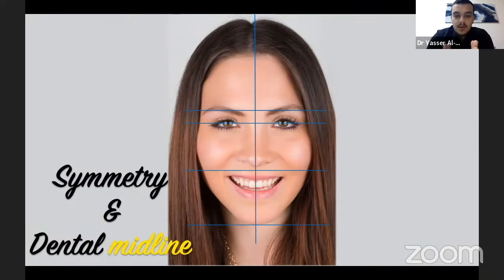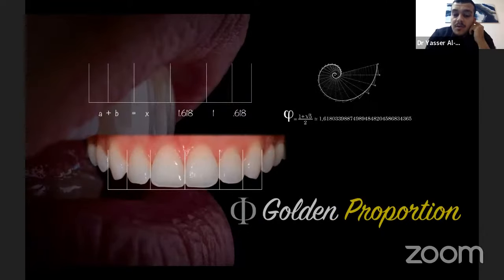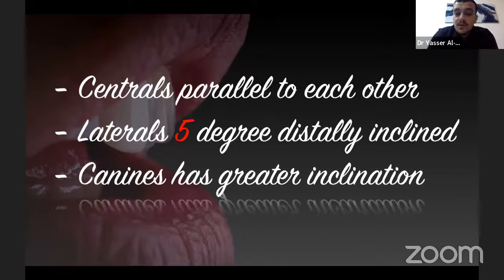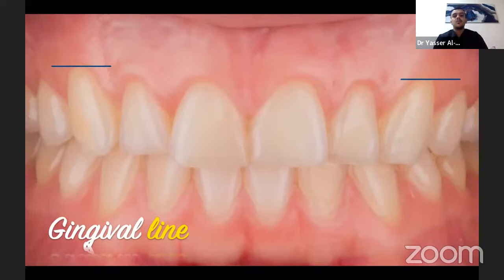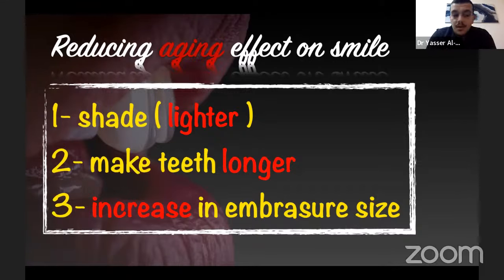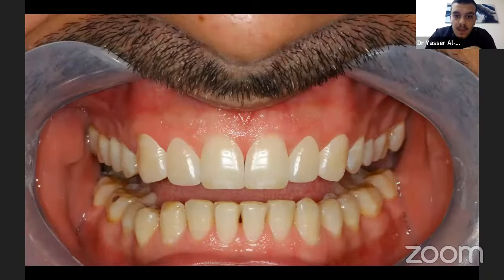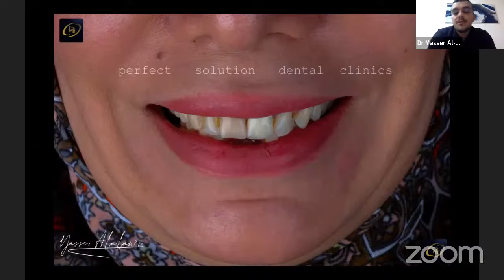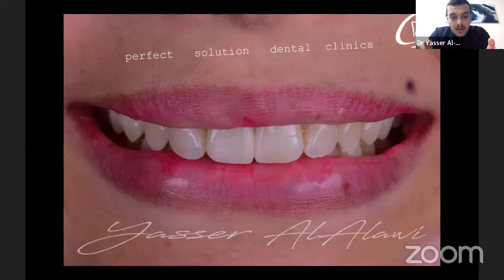The Parameters of Smile Design in a Simple Way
OBJECTIVE :
After completing this lecture the participant will know more about the basic parameters that will lead him to do the optimal smile design.

Beauty is not limited to the beautiful features of the face only, but the beautiful smile is the one that completes the beauty of the person, so in this webinar we will learn how to design and create a perfect beautiful smile in an easy way, and after the lecture we apply all that we learned in the clinic.

Introduction
Smile design parameters

DATE : FRIDAY, MARCH 25, 2022
TIME : 7 PM IST – 3:30 PM EET